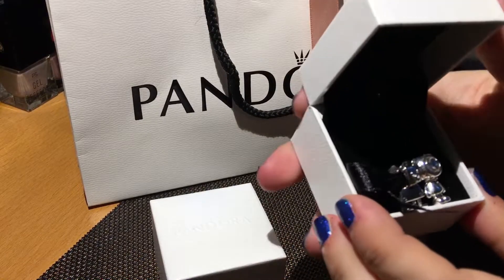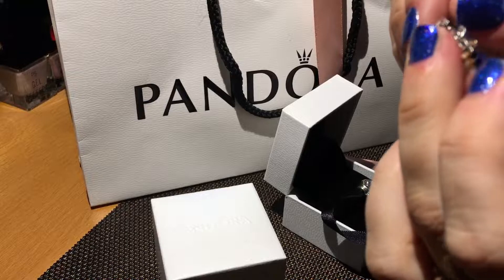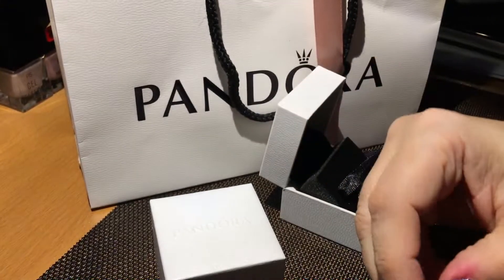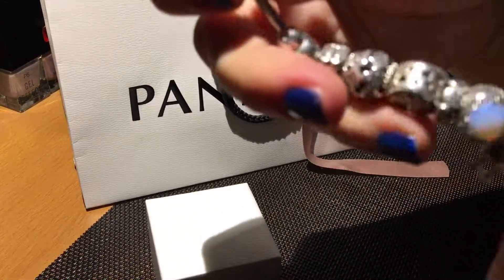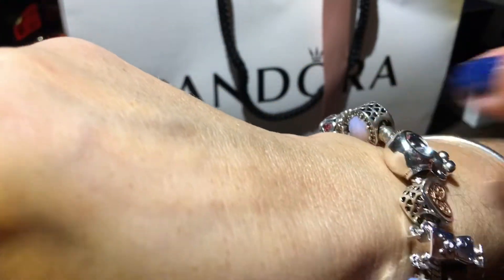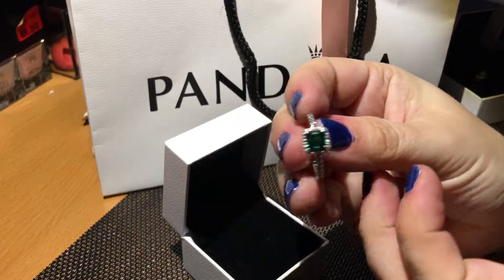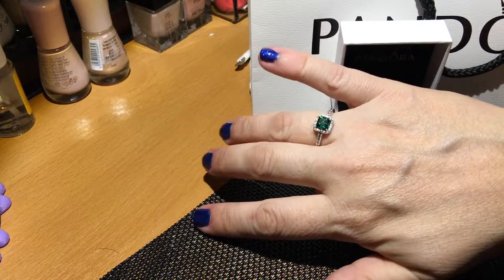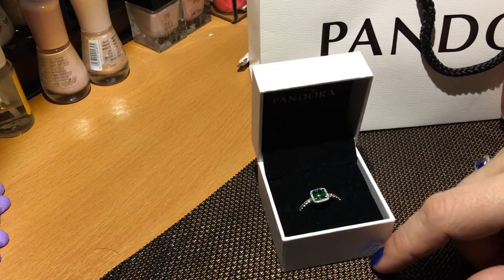I LOVE PANDORA --- GENNAIO 2019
Nuovo video su Pandora, con i miei ultimi acquisti

il mio instagram è:   LOLLIPOP_IG

il mio Facebook è : Crylifestyle Crys